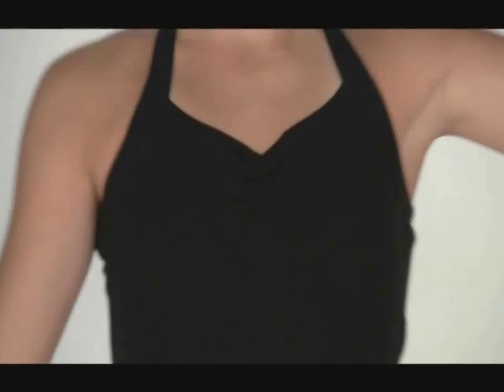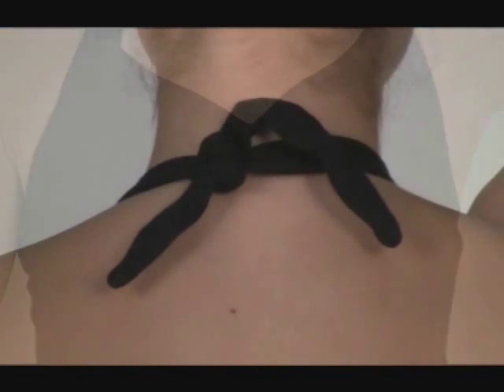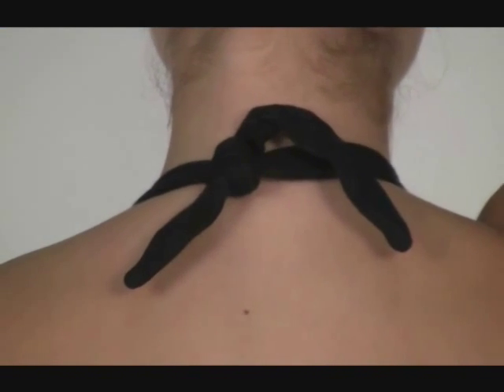Capezio Princess Halter Leotard for Girls - CC300C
Princess seams with pinch gathered front, tie halter neck and moderate leg line. Full front lining. A classic must have for your dancewear collection!